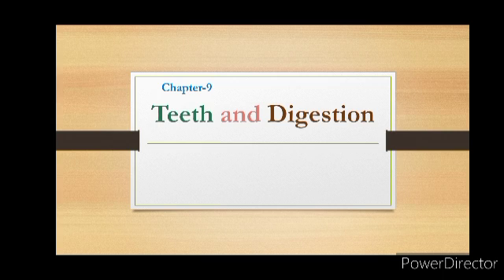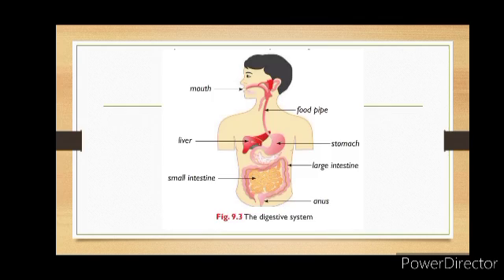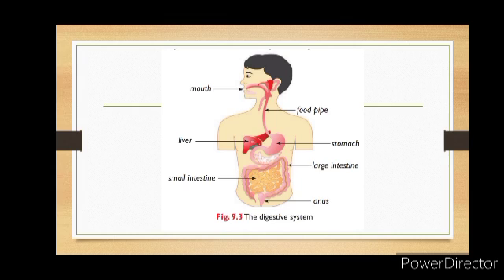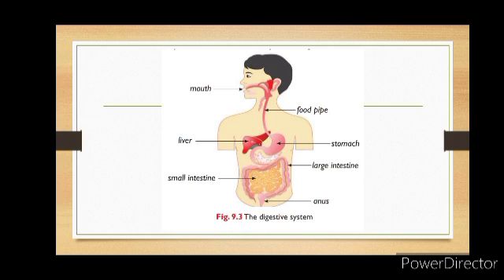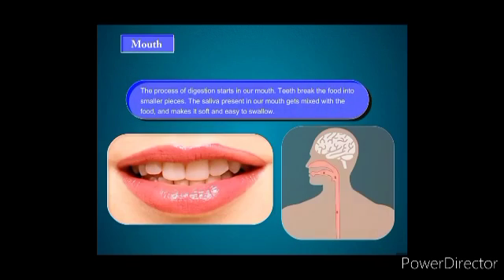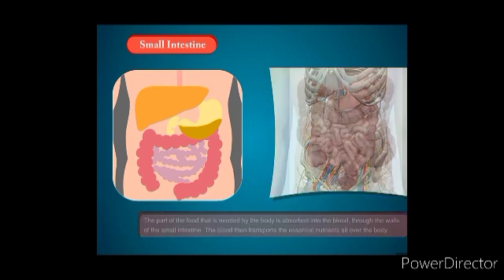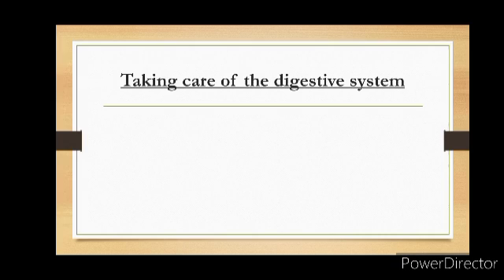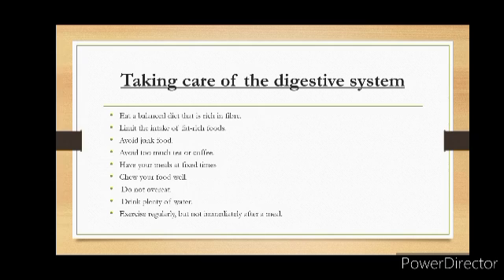Grade 4 Science:Teeth and Digestion